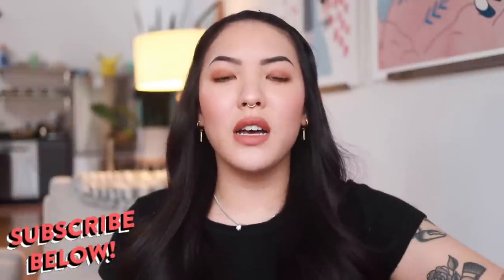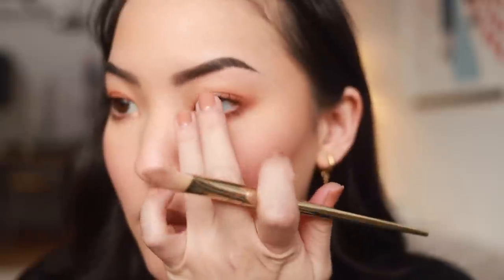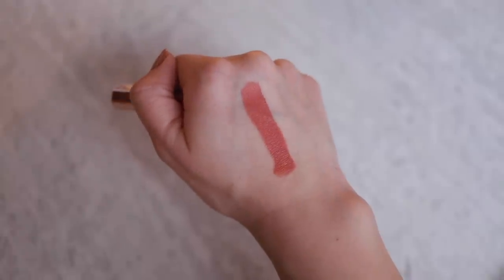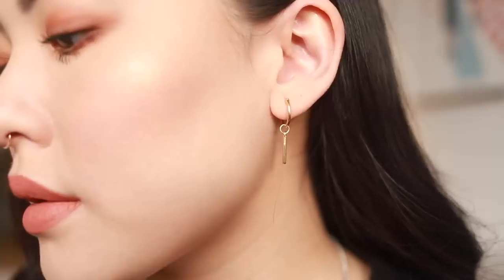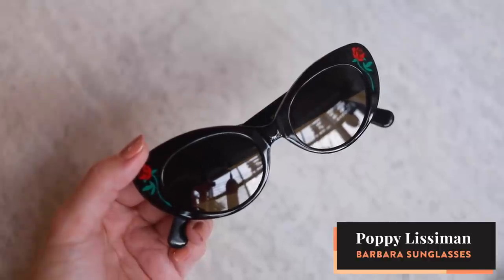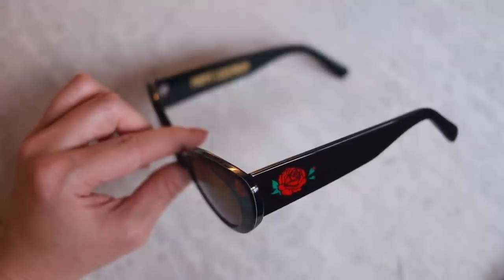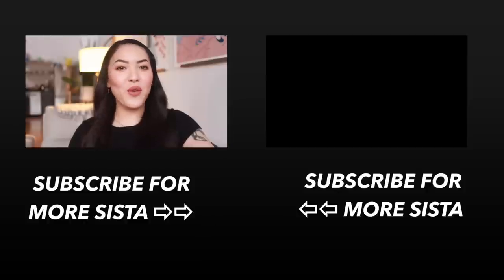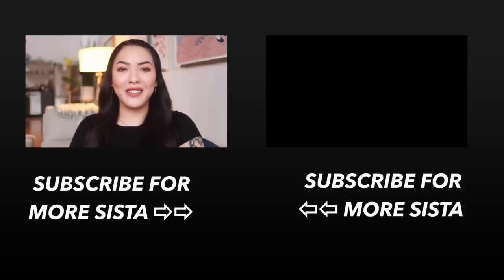February Favorites | Artist Couture x Jackie Aina, Mejuri x Arden Rose | soothingsista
Snapchat ⇨ sistasoothing

Filmed and Edited by Stephanie Villa